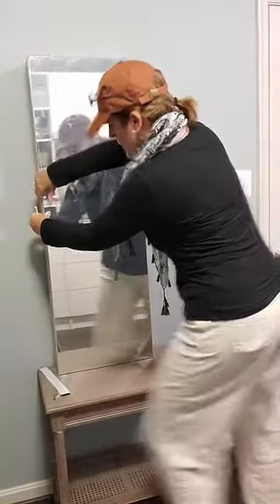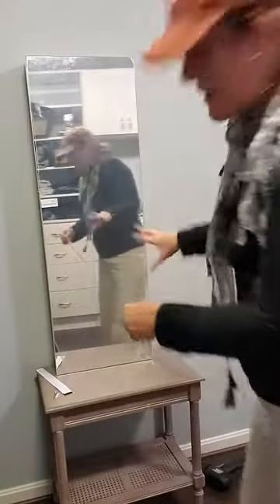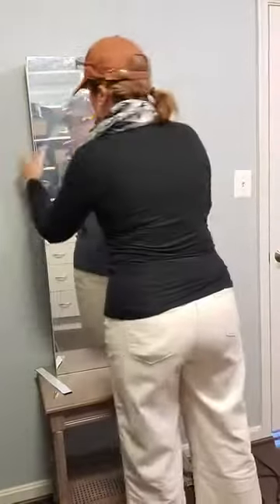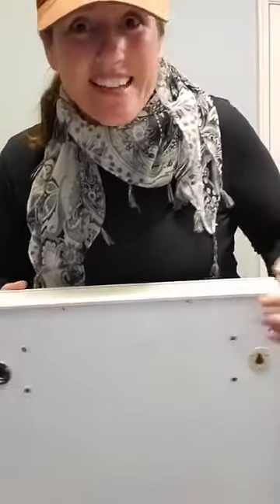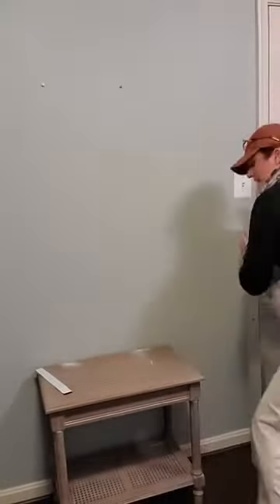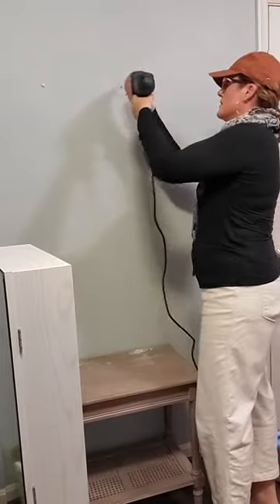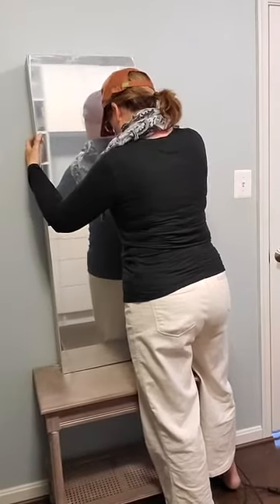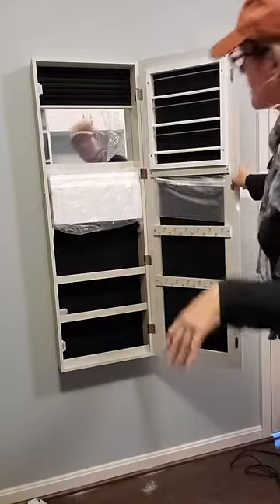Installing A Full Mirror Jewelry Armoire | Porch Nook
After a small interruption in the beginning of this video from my little cyber student, I was able to dig into my latest storage solution find!!
Similar to my mother's endless and unfruitful search for the perfect purse🤦‍♀️ I am constantly seeking the perfect jewelry storage solution. In the past my efforts either didn't provide enough room for my jewelry, and/or they took up too much room in the closet 🙄
My latest attempt just arrived this morning!!! I've got a good feeling about this one 🙏 A full length mirror with jewelry storage inside! If you like it, you can find it ... there are many styles and options available.
Full transparency ... between 10:00-11:30 I struggled a little with the final mounting. Feel free to skip over that. Or, if you're hanker'n for a dose of reallife I invite you to watch on.